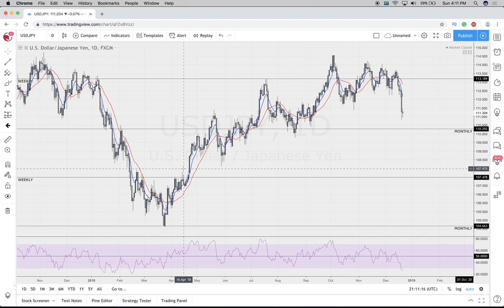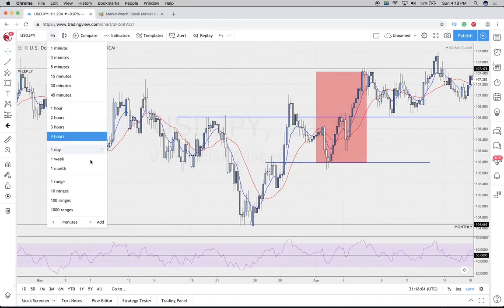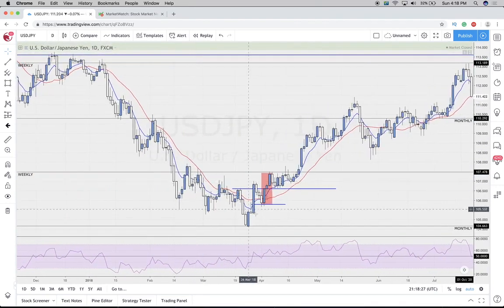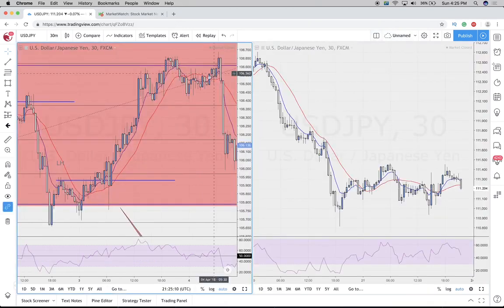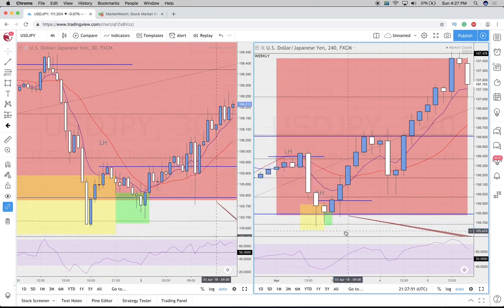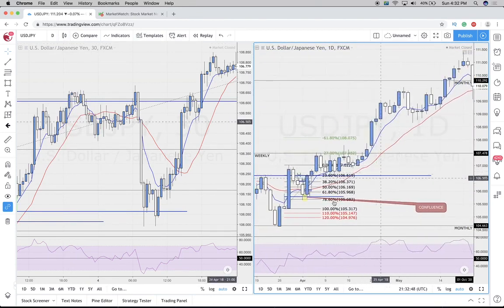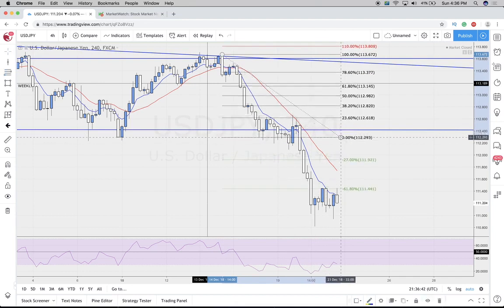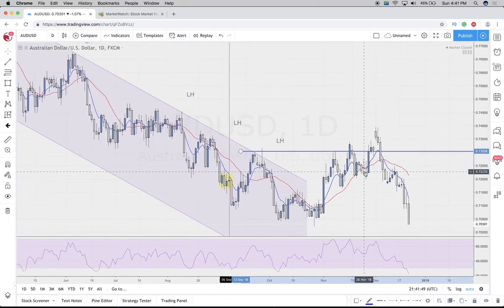How I made $604,824 in 5 days ! Wall Street Academy Trading Forex in 5 days!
Cue Banks Ultimate Trading Course [Wall Street Academy] Cue banks is a trader and the founder of wall street academy an educational platform for traders